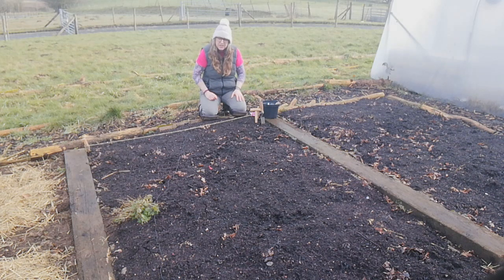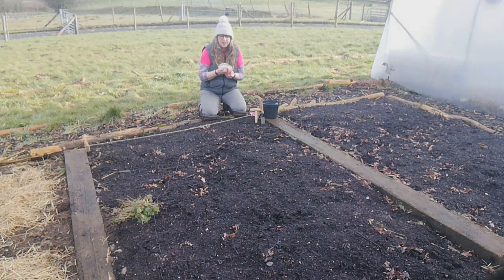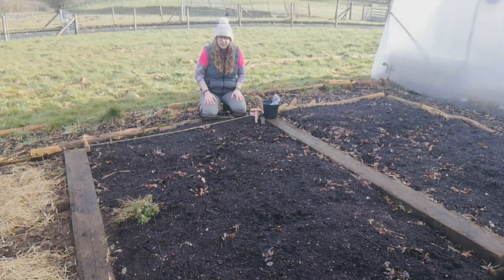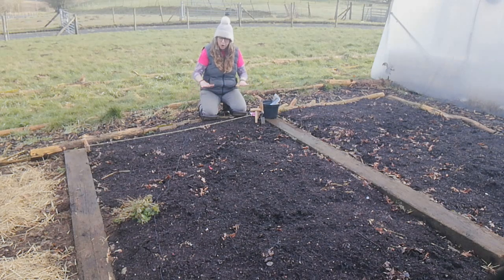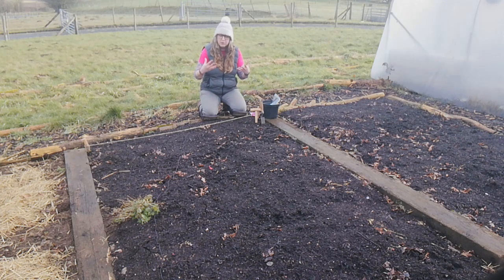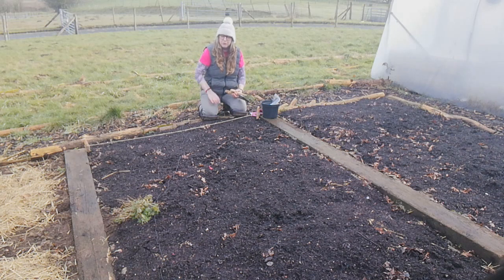Planting garlic and onions in February.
**APOLOGIES FOR THE POOR SOUND QUALITY AT THE START, I FORGOT TO TURN MY RADIO OFF IN THE POLYTUNNEL AND I AM ALSO HAVING SOME MICROPHONE ISSUES**

As a rule I generally get my onion sets and my garlic in the ground in the autumn.  Last season I decided to give my beds a complete rest and took the opportunity to mulch them and add back nutrients ready for this year.  So I have chosen varieties which are best suited to planting now.